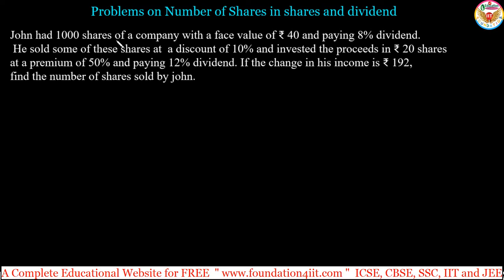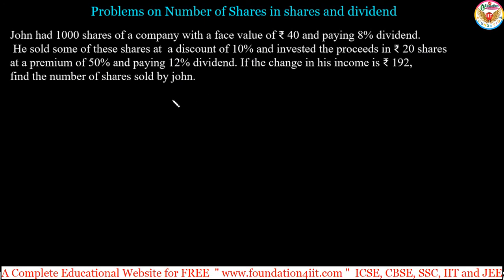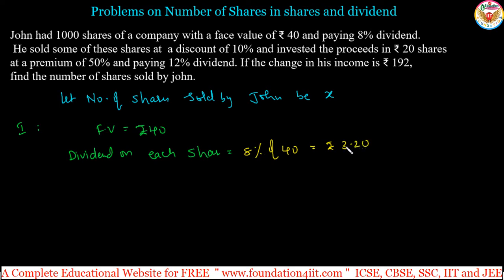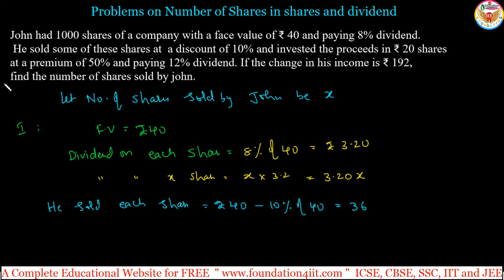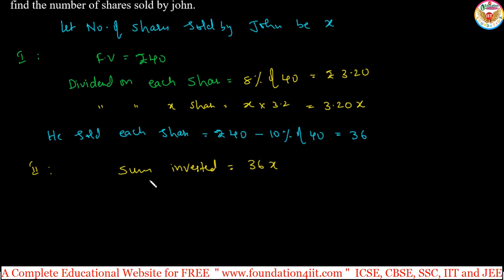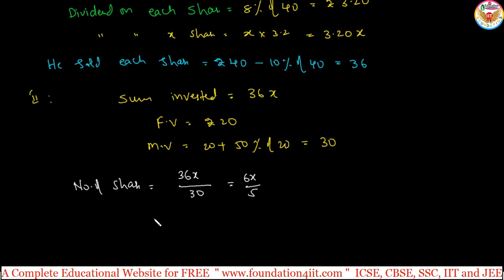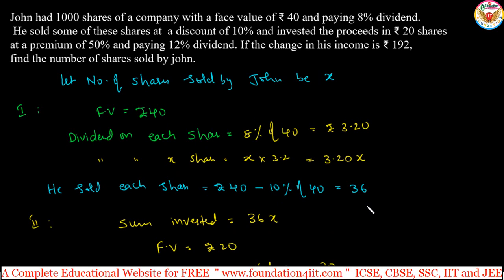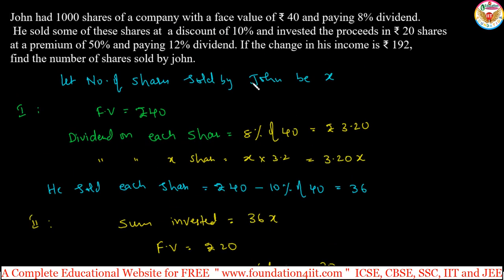Problems on Number of Shares in Shares and Dividend || Class 10 Maths